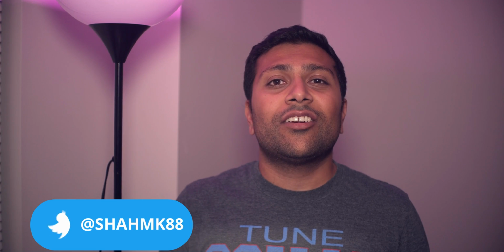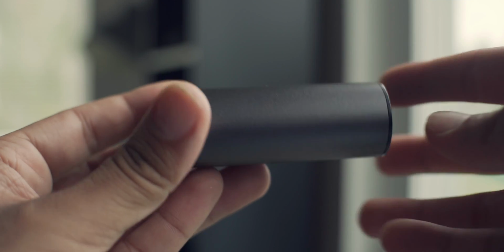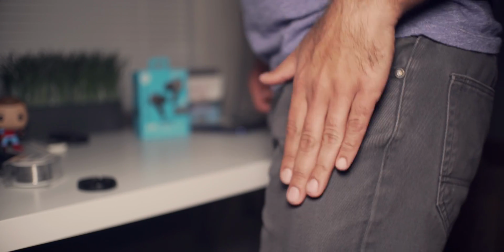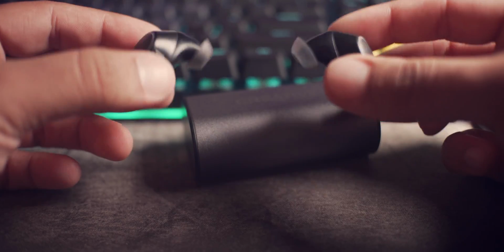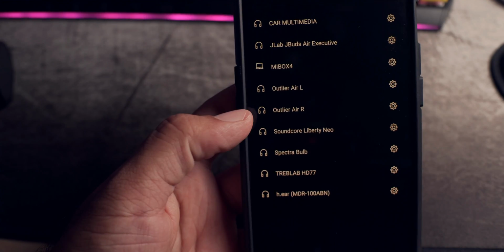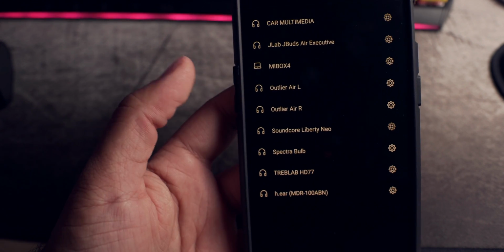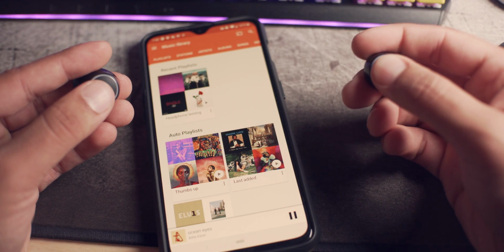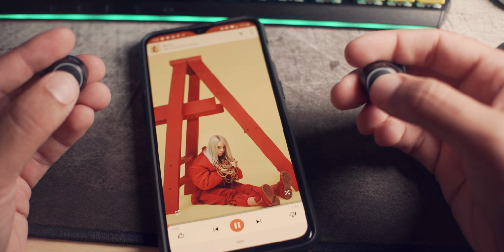ALL DAY BATTERY LIFE! - Creative Outlier Air Review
Do you need true wireless earbuds with the best battery life? Then the Creative Outlier Air are the ones to get. The battery life, the sound quality and the nice features like true mono mode all for just $80!

where to buy

Try Amazon Prime For Free ▶️
Try Audible and Get 2 Free Audiobooks ▶️
Try Amazon Kindle app ▶️